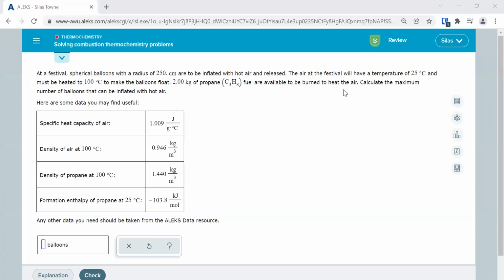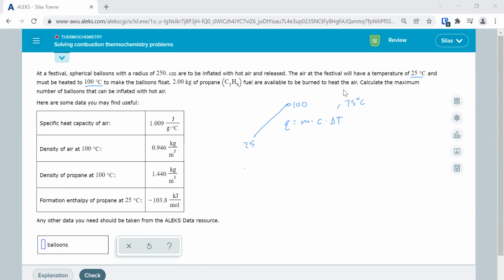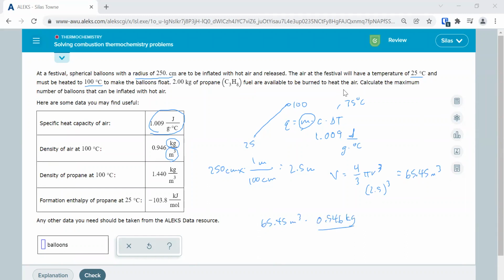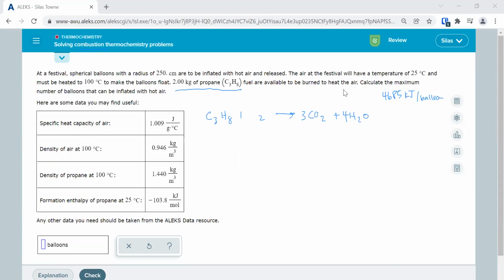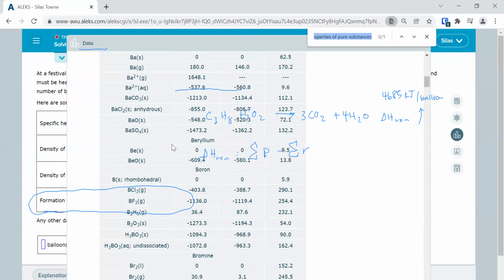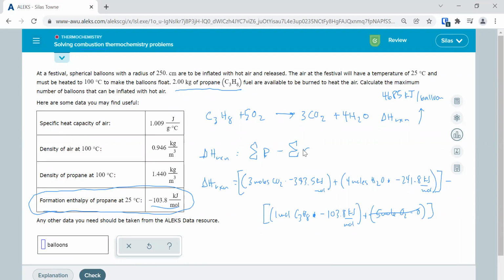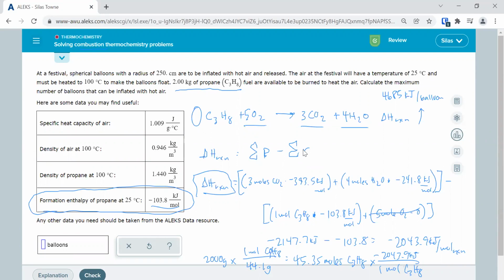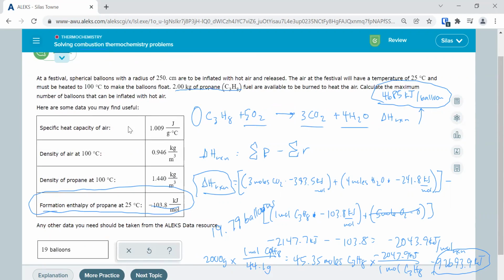Solving combustion thermochemistry problems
This video is designed to help students working on ALEKS Chemistry homework. It covers a difficult problem that includes many aspects of thermochemistry. This includes solving for heat, q, required to heat hot air balloons and then balancing and using a combustion reaction to determine how much heat is available for use to heat those balloons.